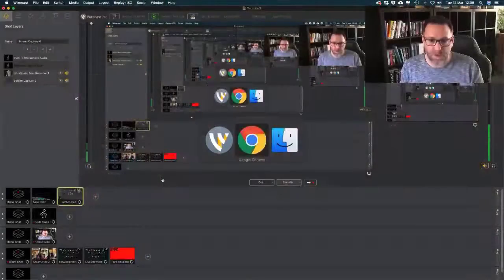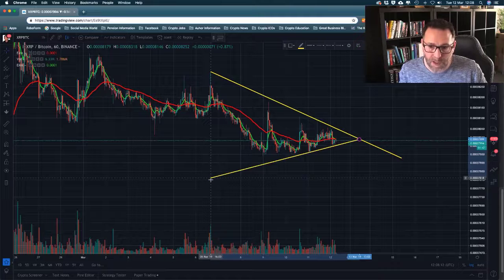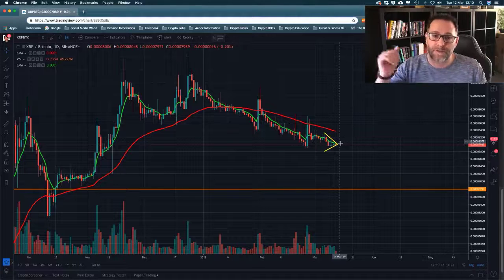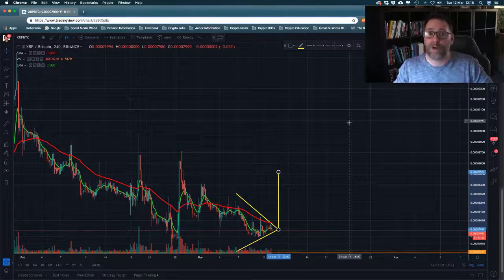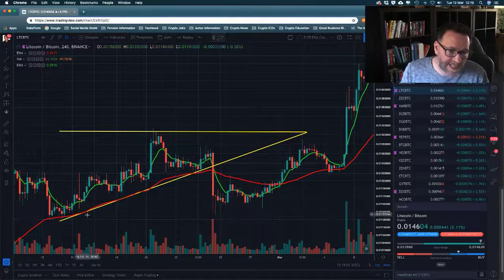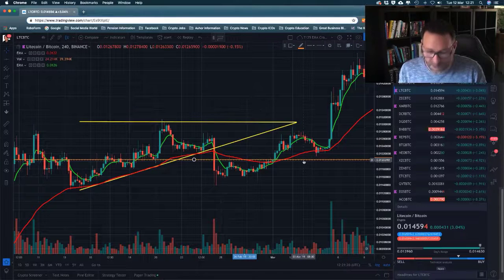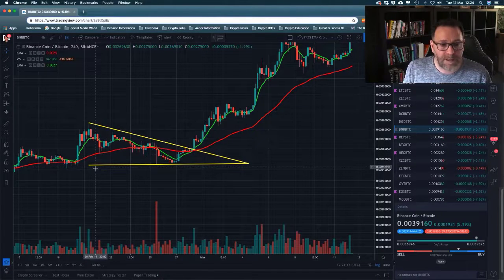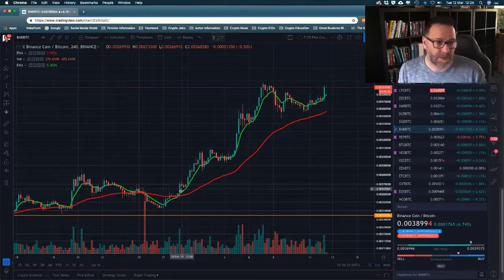Technical Analysis in Crypto - Triangles